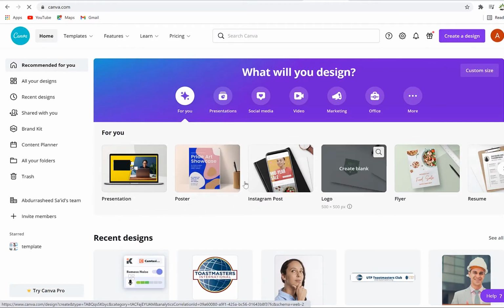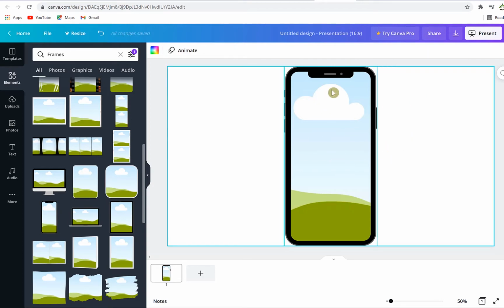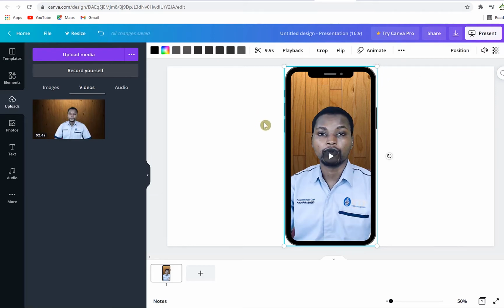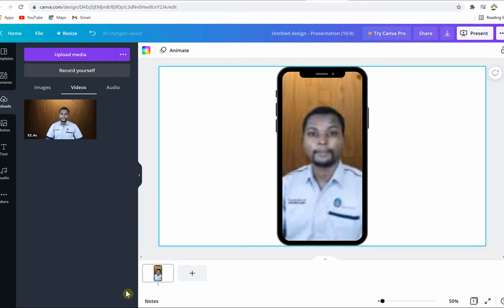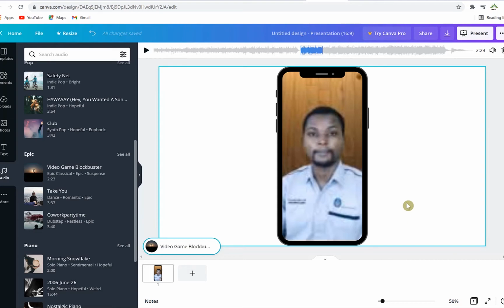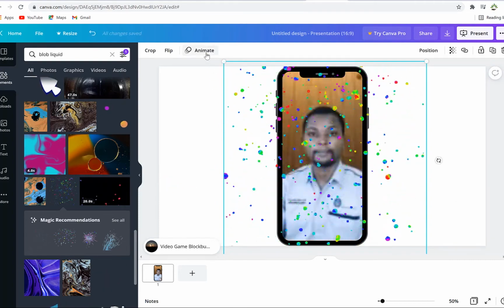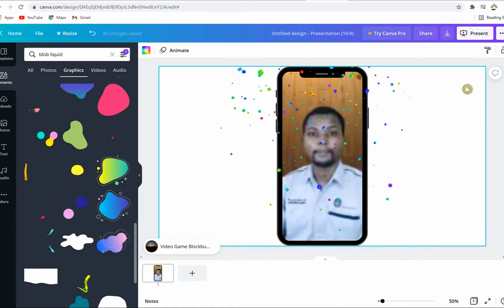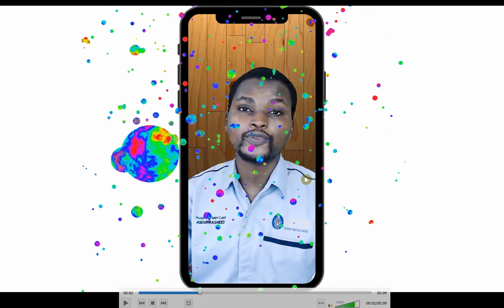How to Create Videos with Animations and Music in Canva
In this video, I shared how to create videos with animations and music in Canva. You'll learn how to select and use music from Canva and other cool tips and tricks.